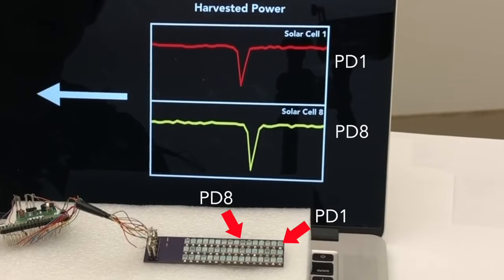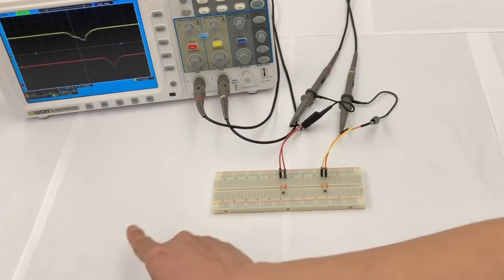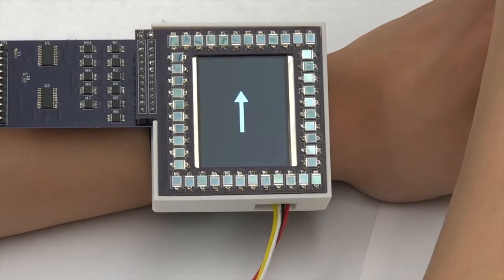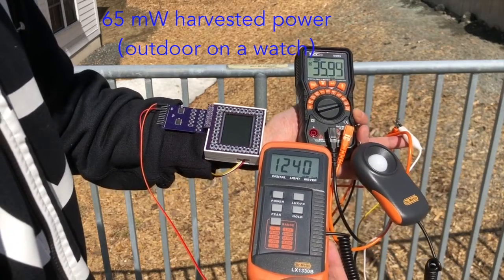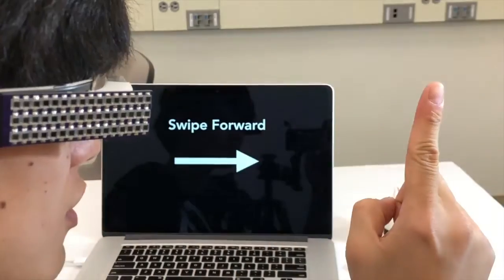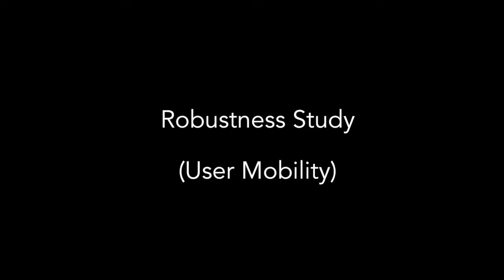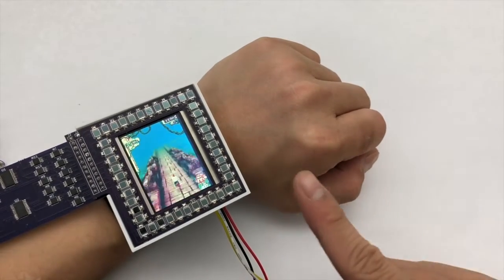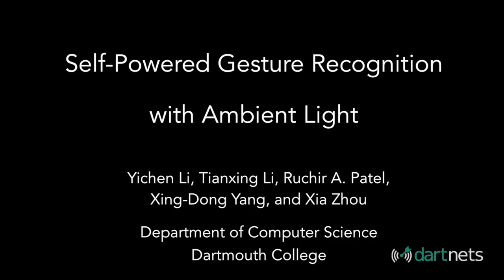Self-Powered Gesture Recognition with Ambient Light (UIST 2018)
We present a gesture-recognition module consisting of array of photodiodes. Photodiodes harvest energy from ambient light while instantaneously harvested power from individual photodiodes is exploited as clues to sense finger gestures in proximity. Harvested energy powers the entire module, including both sensing and running the gesture recognition algorithm, making the module completely self-powered without the need of battery.